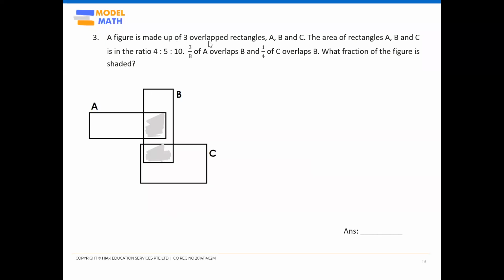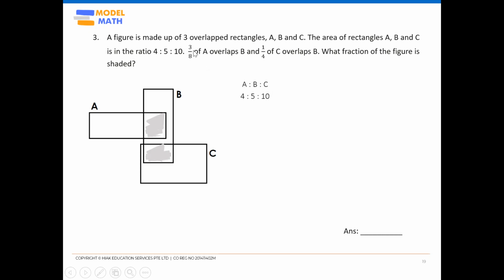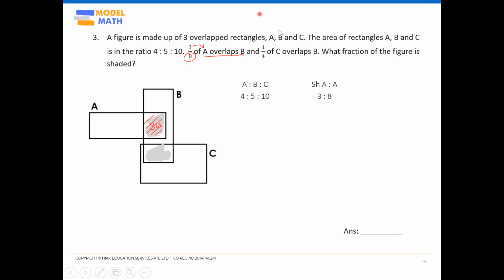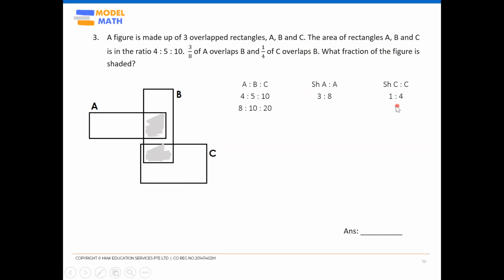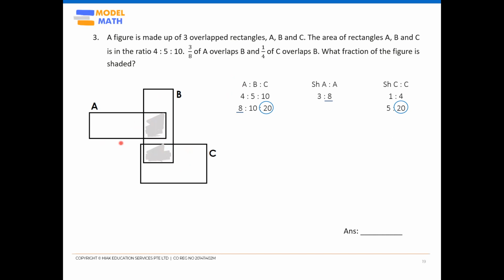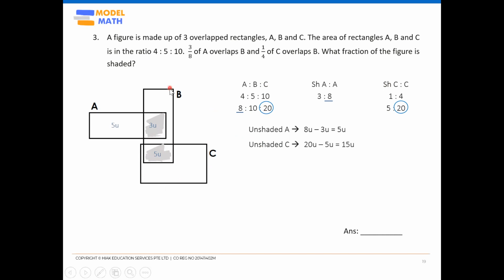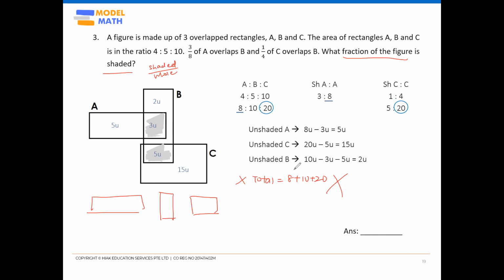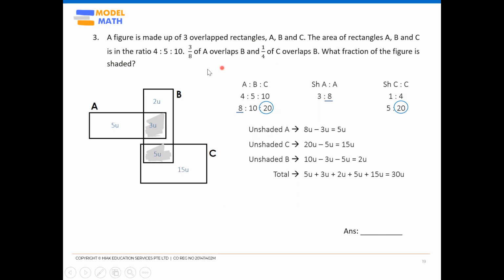Primary 6 Math Tuition : Overlapping figures involving ratio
Solving ratio problem sums involving overlapping figures is an essential skill for students in P5 and P6 exams. It is a common way for schools to test students' understanding of ratios and proportions. To help students master this skill, this video will provide a simple step-by-step guide to help them understand the mechanics of solving ratio problem sums involving overlapping figures.

(Code - 2023P6W05Q3)